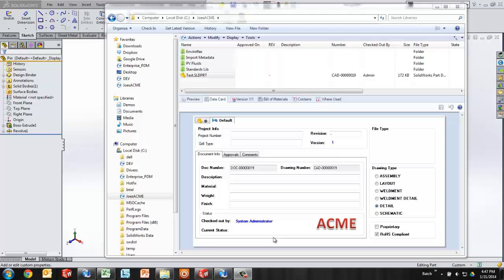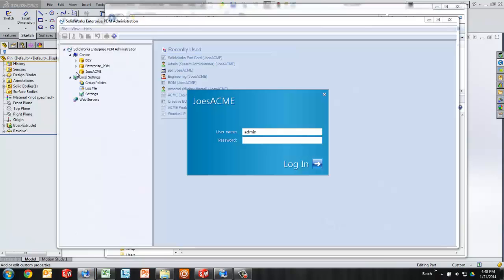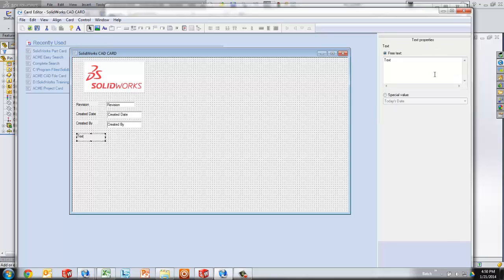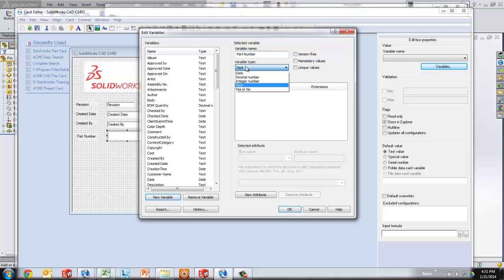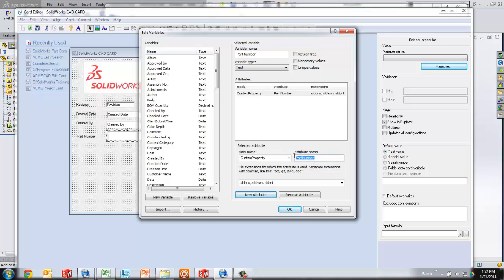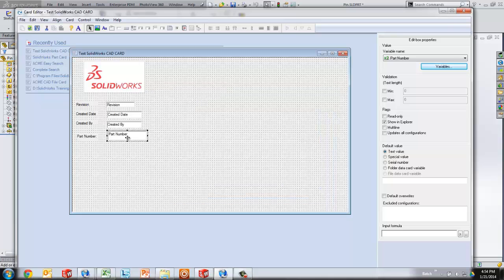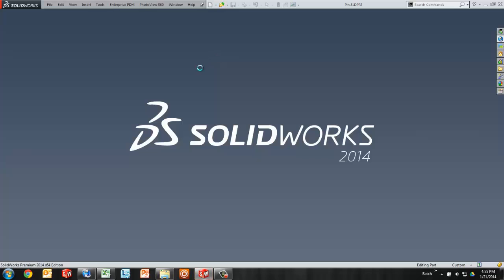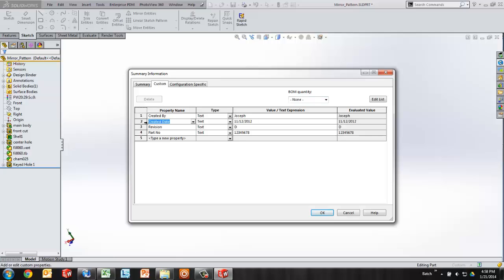SOLIDWORKS Enterprise PDM – Reading Properties Into Data Card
Learn how to format a data card so that the custom properties of SOLIDWORKS files will be stored in the datacard (database) in SOLIDWORKS Enterprise PDM.